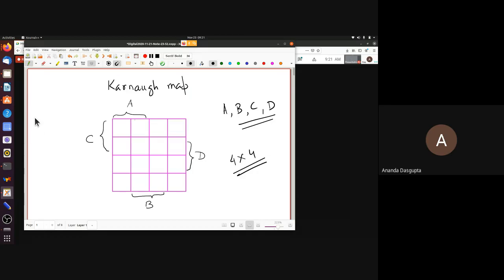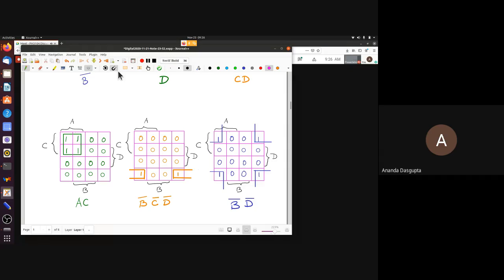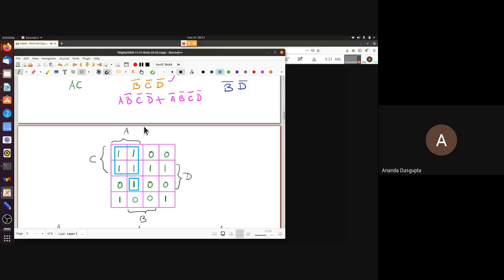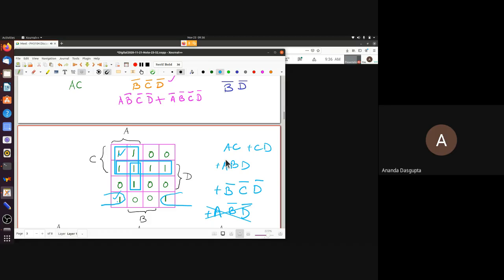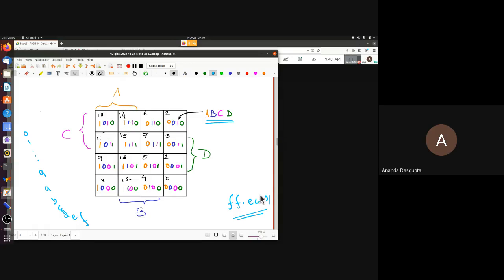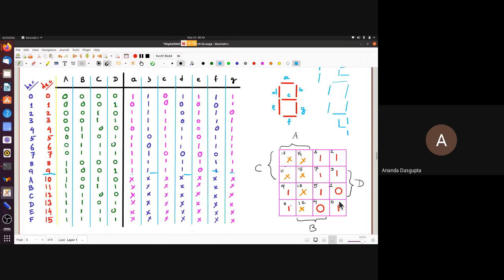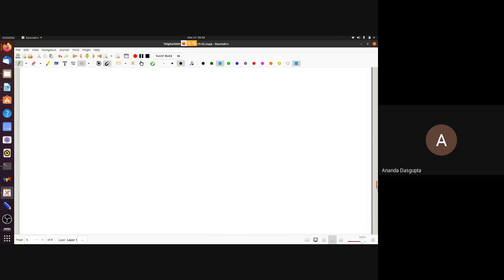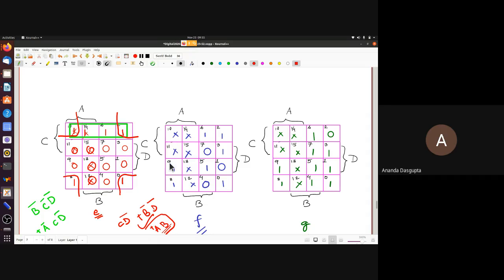PH3104 Discussion class 12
Karnaugh maps -  using don't cares to simplify Boolean expresssions